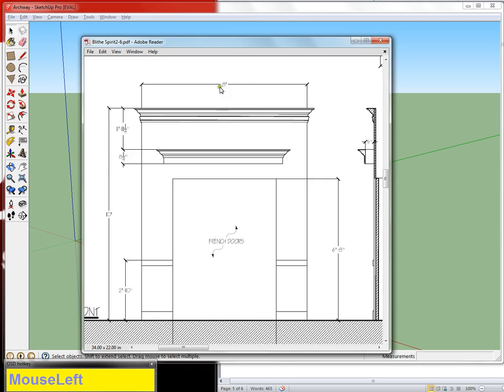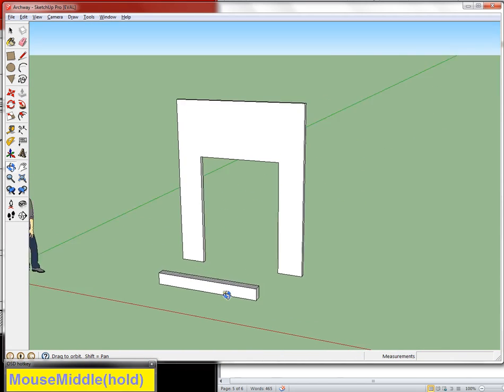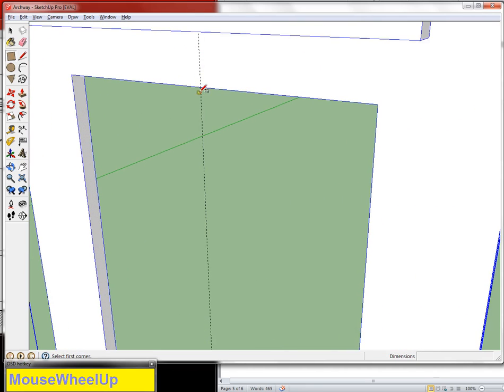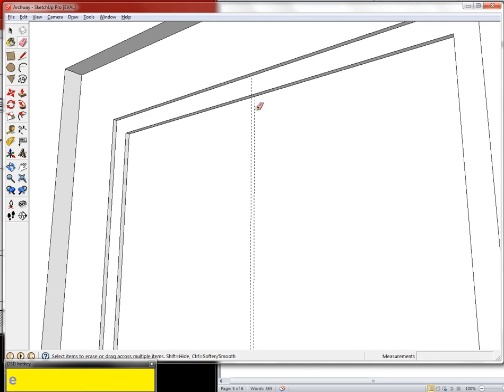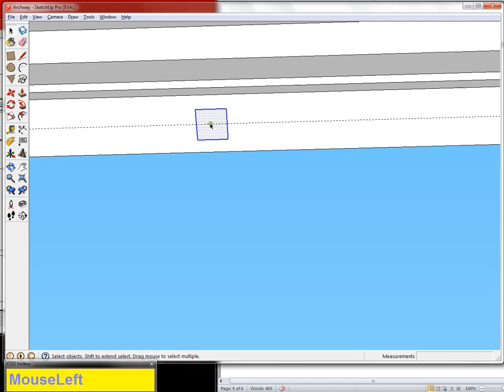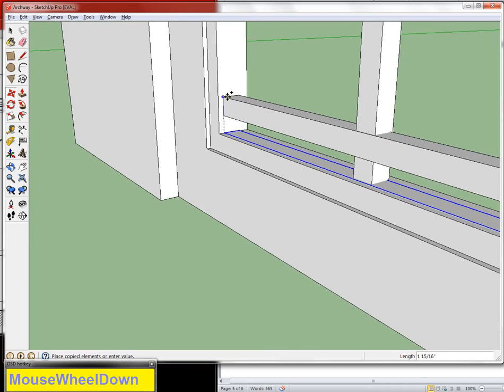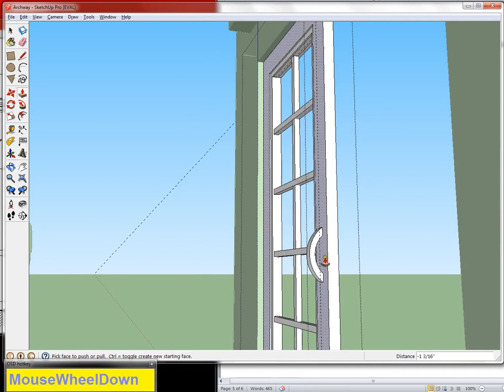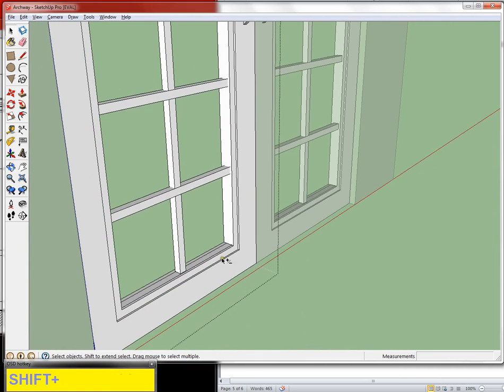DR 270 Sketchup Demo French Doors (8)